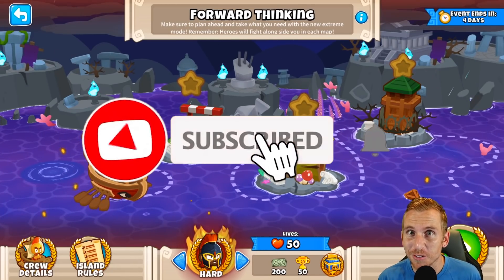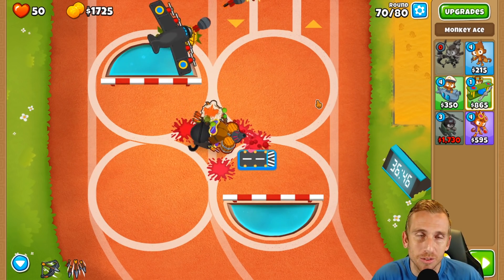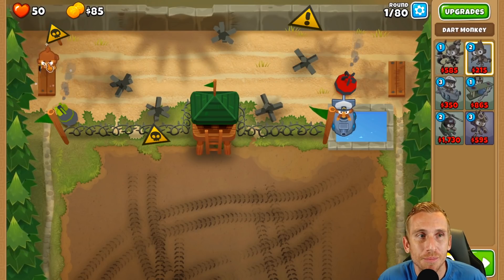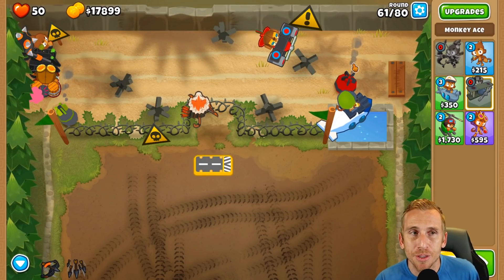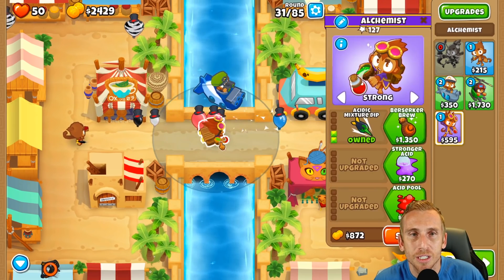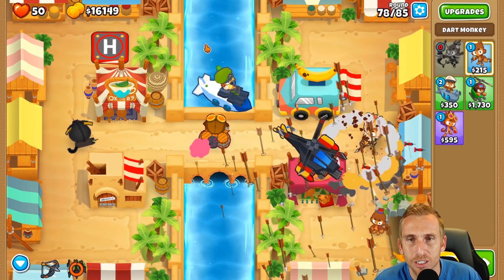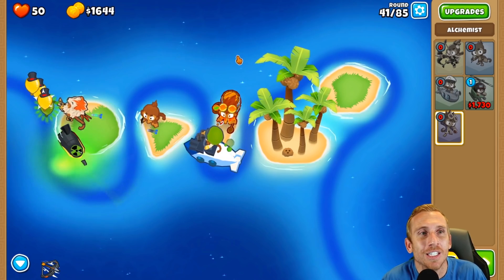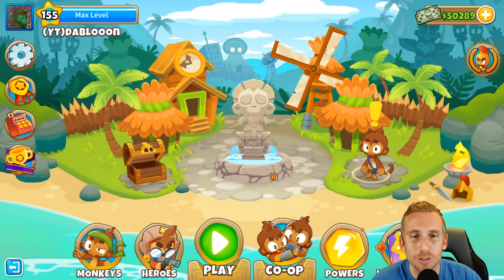BTD6 Odyssey Hard EXTREME! Forward Thinking - No Monkey Knowledge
BTD6 Odyssey Extreme!
Check out this Easy Walkthrough for the new BTD6 Odyssey Hard Extreme - Forward Thinking with No Monkey Knowledge

This weeks Odyssey takes us to Four Circles, Logs, Firing Range, Bazaar and Spice Islands! Use the timestamps below to jump ahead!
0:00:55 Four Circles
0:06:10 Logs
0:10:26 Firing Range
0:19:08 Bazaar
0:28:43 Spice Islands

Join me below and become a part of the Dablooon Community!

Join the Dablooonatic Youtube Membership Community!
With a Youtube Membership you receive the exclusive Dablooonatic role in the discord. You also receive special emotes to use in chat as well as top priority in any future coop games!